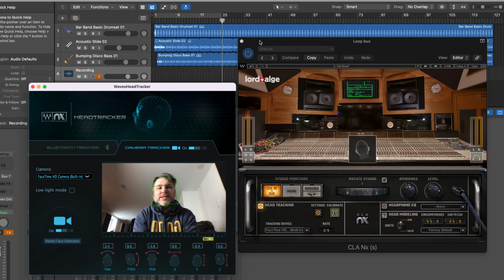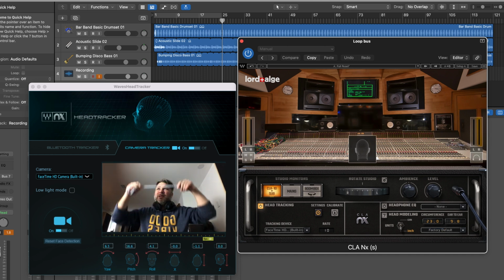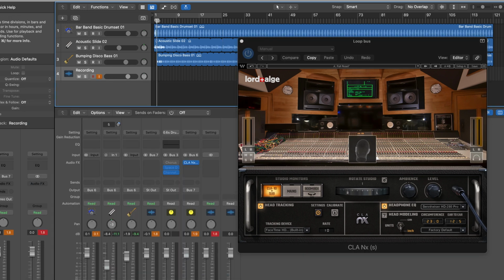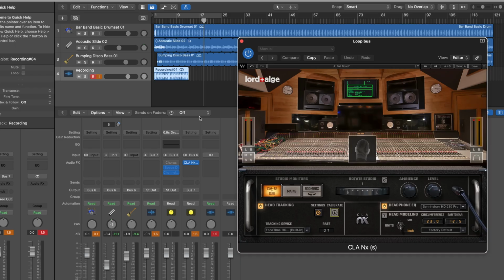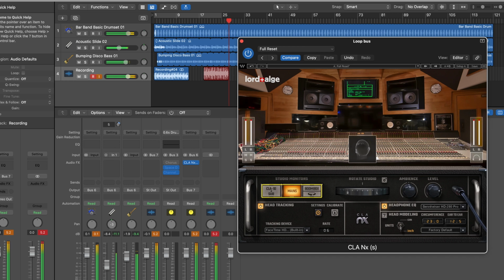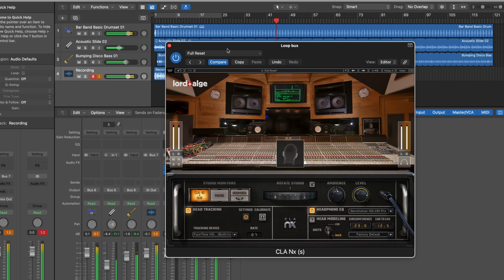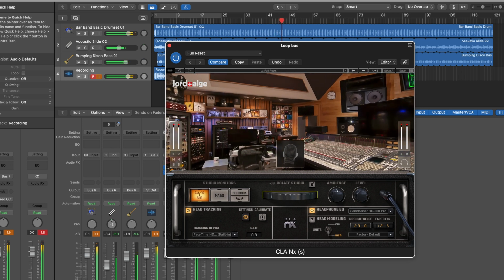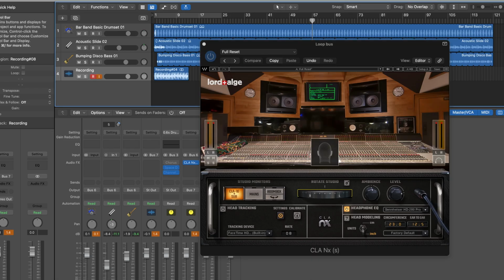Great mixes on headphones - CLA Nx Plugin review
I spent some time this weekend checking out the new Waves CLA Nx plug in. It does a great job of emulating a treated space to help you mix on head phones.